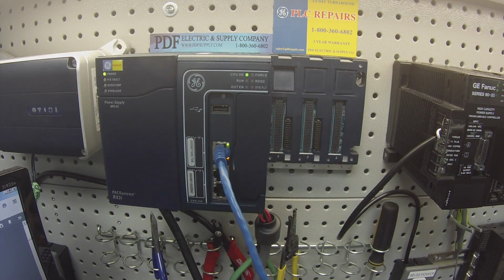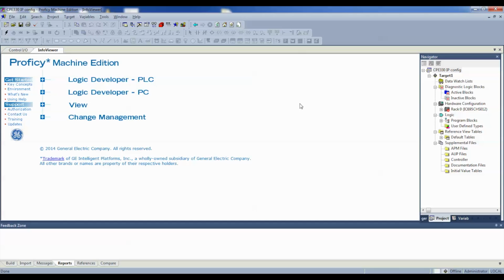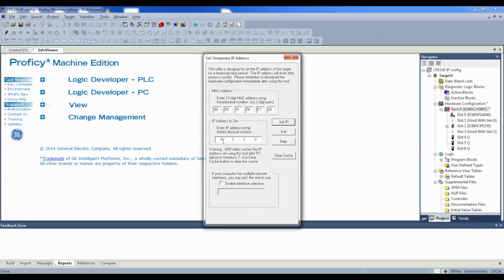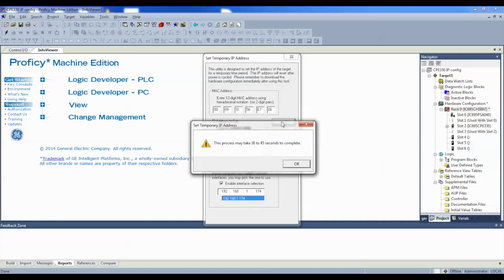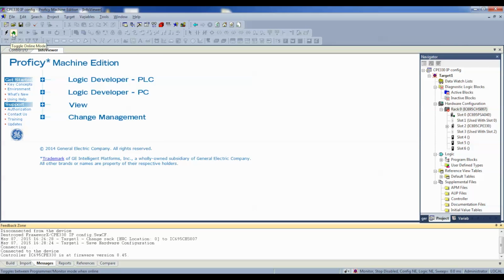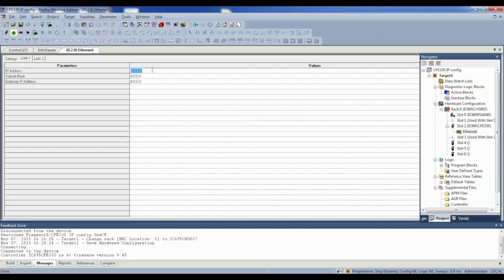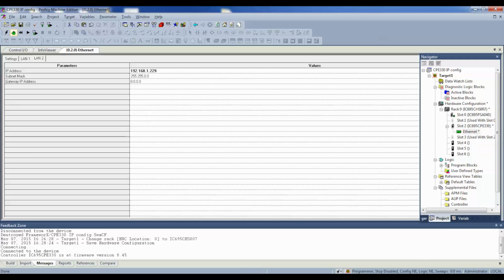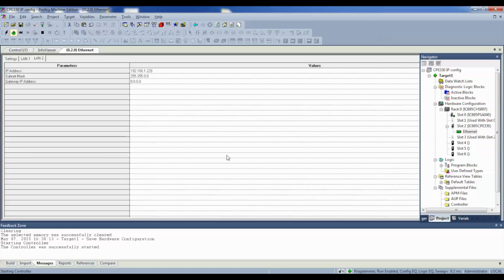How-To Set Temporary IP Address: IC695CPE330 (GE Rx3i) - CPU Proficy Tutorial (without ETM001)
This video is about IC695CPE330 How-to Set Temporary IP Address for GE Rx3i CPU Proficy Machine Edition Tutorial

We stock and sell all GE Fanuc Series 90-30 PLC.

IC695CPE330
GE Intelligent Platforms / GE Fanuc RX3i PacSystem
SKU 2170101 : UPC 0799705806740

- The CPE330 is programmed and configured over Ethernet via GE’s Proficy Machine Edition (PME) software.
- It resides in the RX3i main rack and supports all RX3i I/O and Intelligent Option modules, up to 32K I/O points.
- The PACSystems* RX3i RX3i CPE330 is a richly featured programmable controller CPU equipped with a 1GHz dual-core microprocessor, 64Mbytes of built-in program memory and two independent highspeed Ethernet interfaces.
- It is ideally suited for multi-tier communications and for synchronizing large amounts of data.
- Its metal housing provides superior noise immunity.